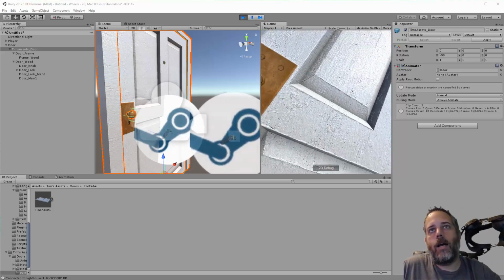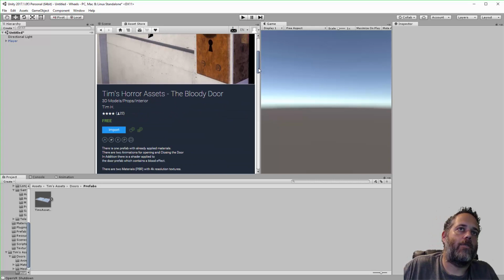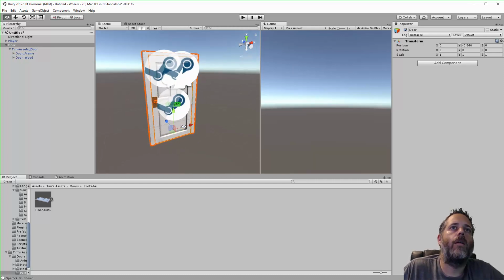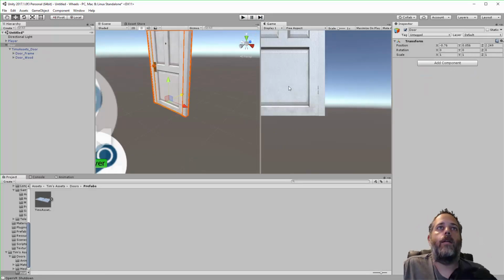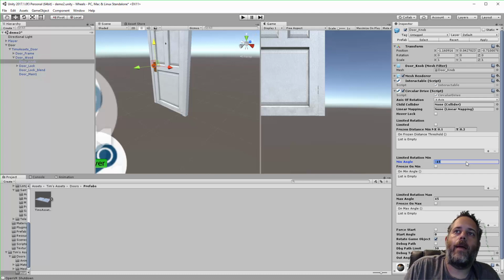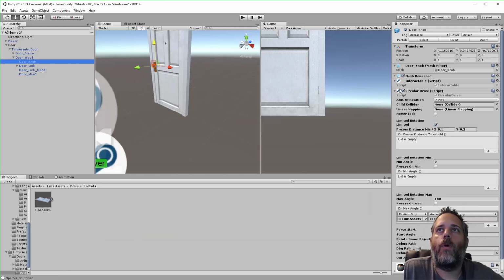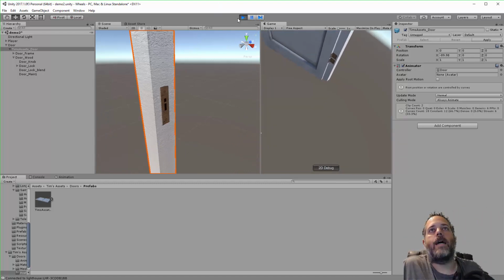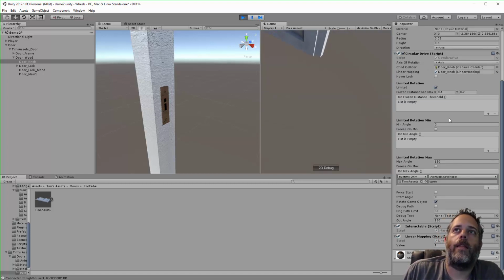Unity & SteamVR - How to Make a Door Open / Turn a knob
Use the CircularDrive system in SteamVR to create an easy to operate door in your VR game.  In this video I'll show you exactly how to set it up in just a few minutes.